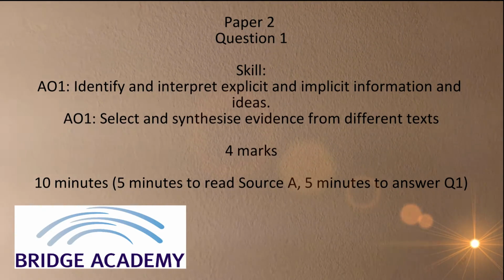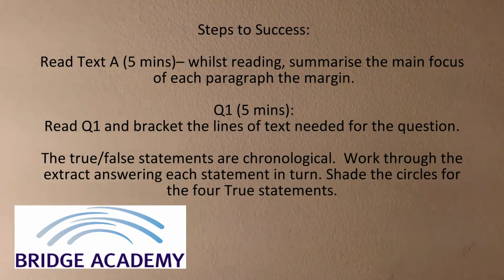Miss Carter Bridge Academy GCSE English Language Paper 2 Q1 Tutorial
Miss Carter from Bridge Academy talks through GCSE English Language Paper 2 Q1